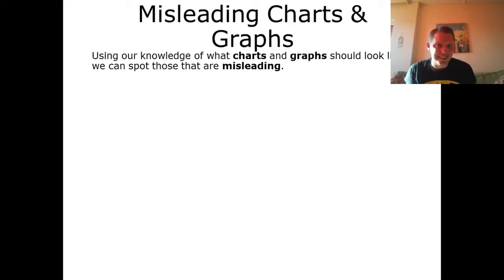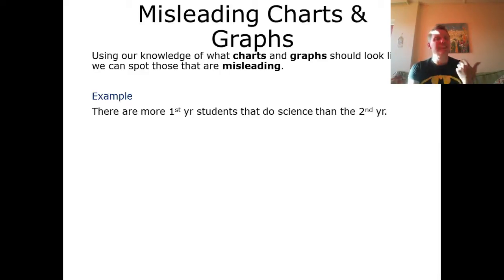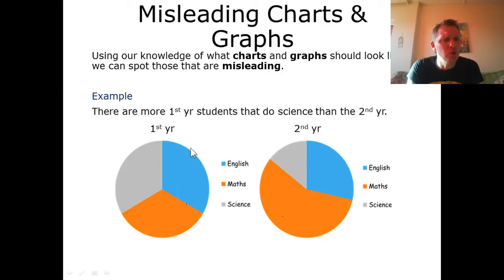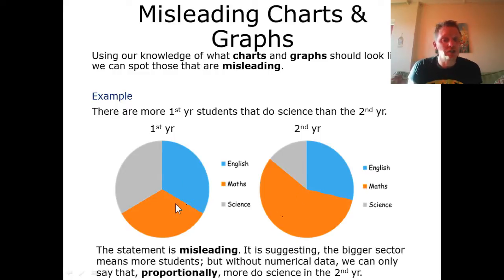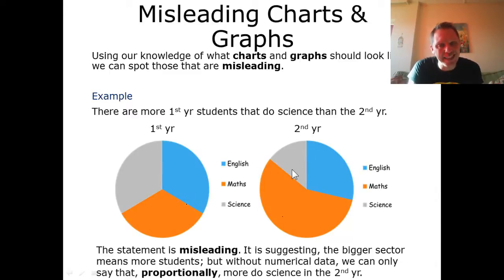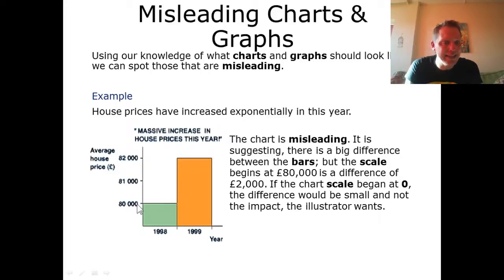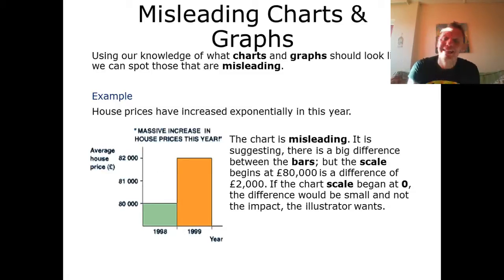GS27 Misleading Charts & Graphs 3